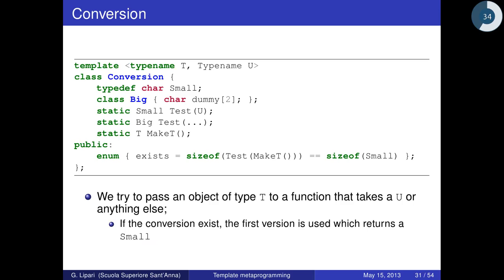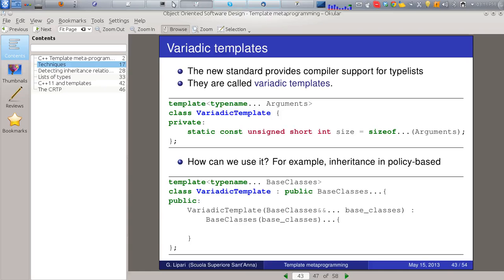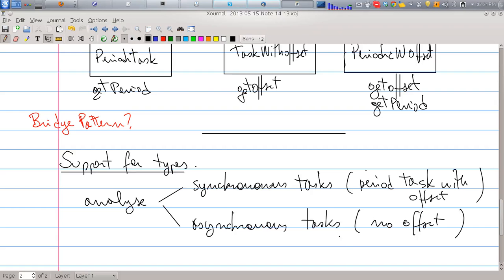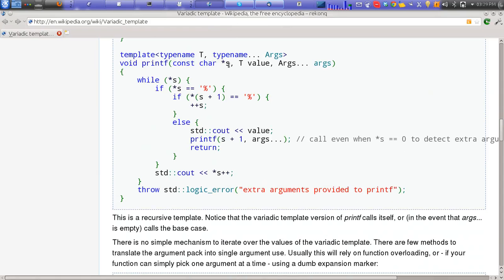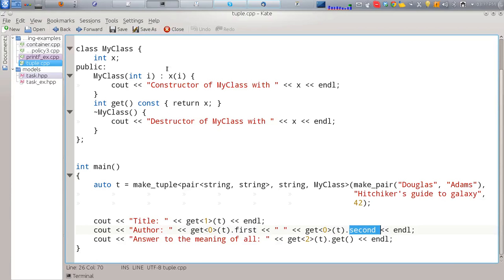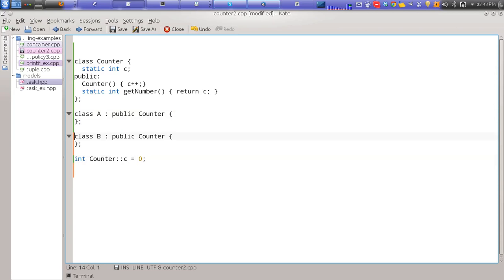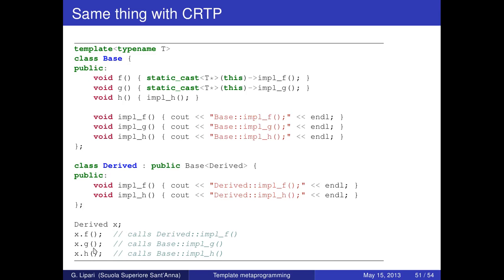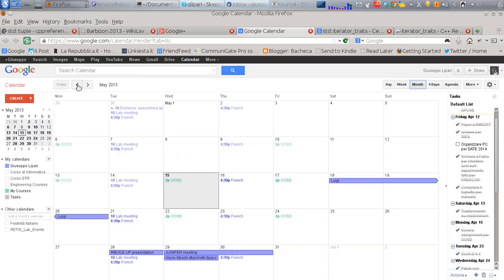OOSD lecture: 15 may 2013, part II